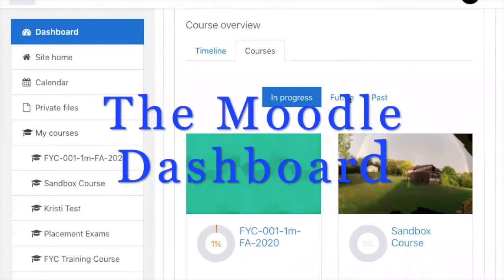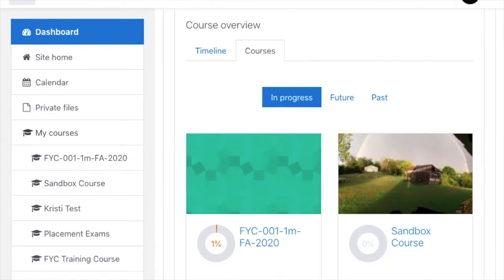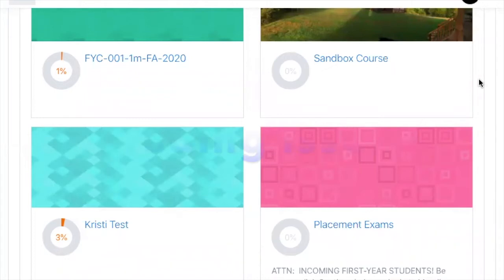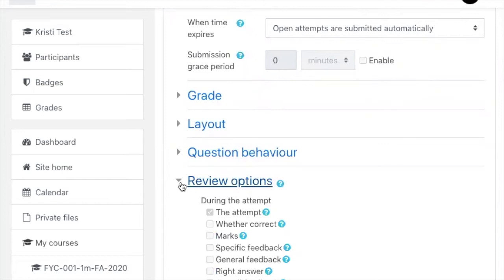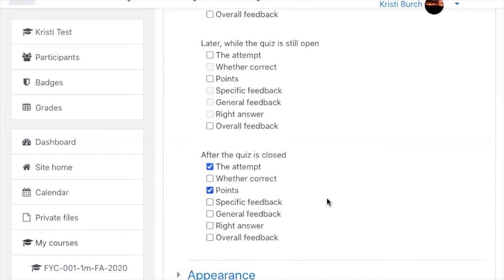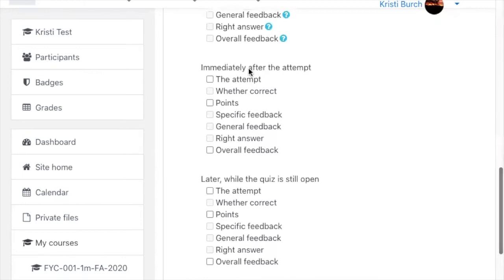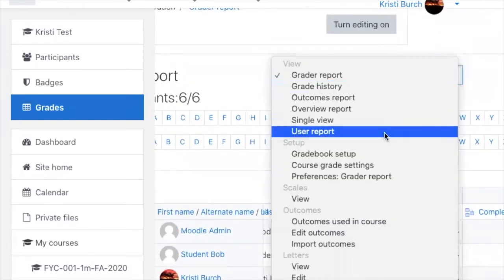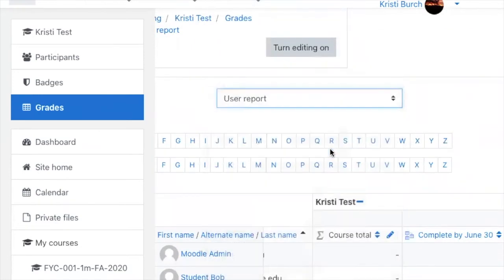Common Moodle Issues and Questions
Overview of what is covered in this video:
0:30 - Moodle Dashboard - how courses are displayed (in progress, future and past) and course start/end dates
2:14 - Common Grading Issues - particularly with the quiz and the review options
4:26 - Gradebook - how and why grades appear differently to the instructor and students

Centre College, The Center for Teaching and Learning: Screencasts